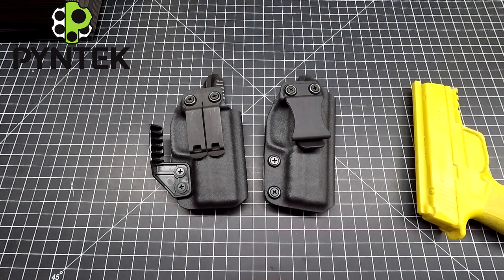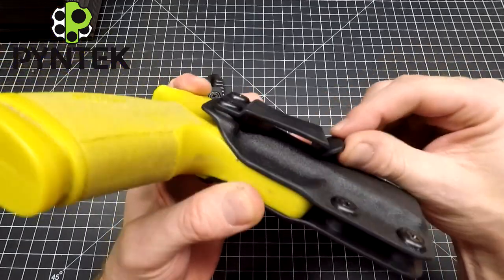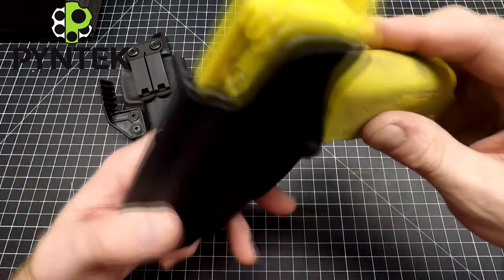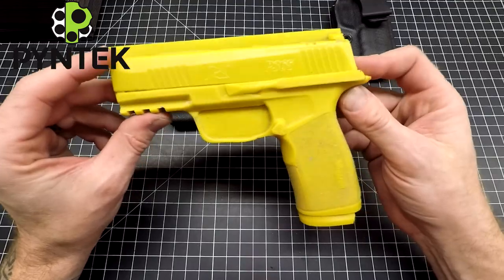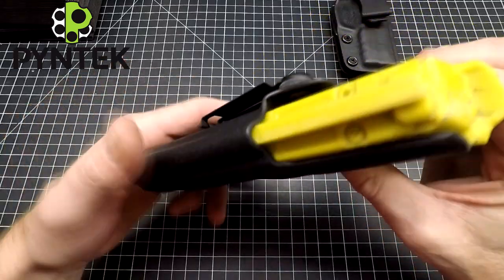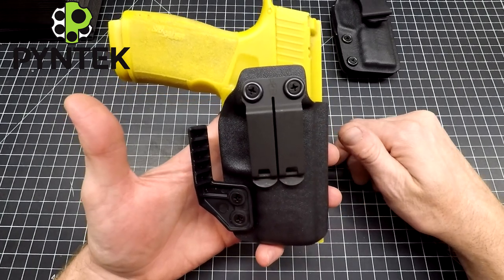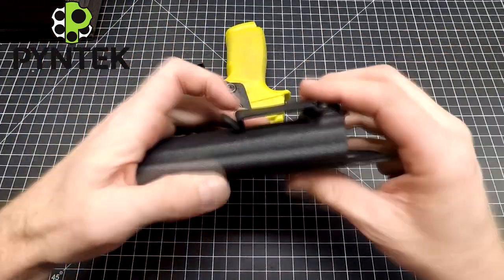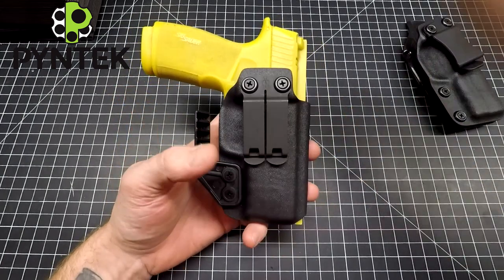SIG SAUER P365 X-MACRO IWB COMPACT HOLSTER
Mark here from Pyntek! Showing off my Compact holster for Sig Sauer's P365 X-Macro compensated pistol.